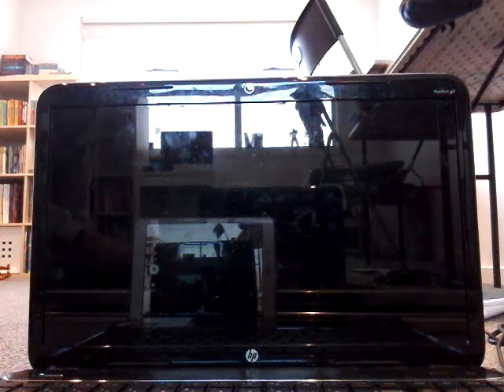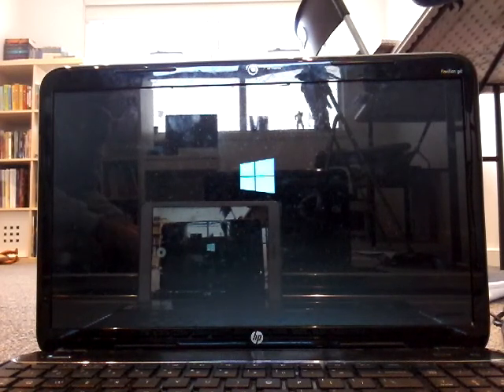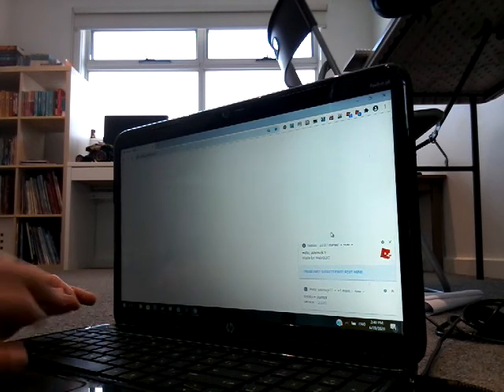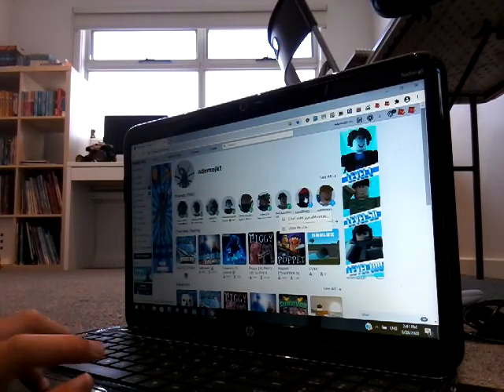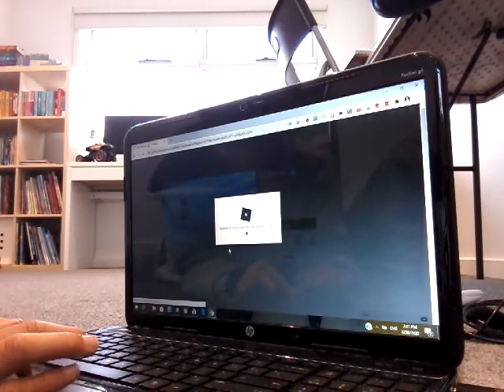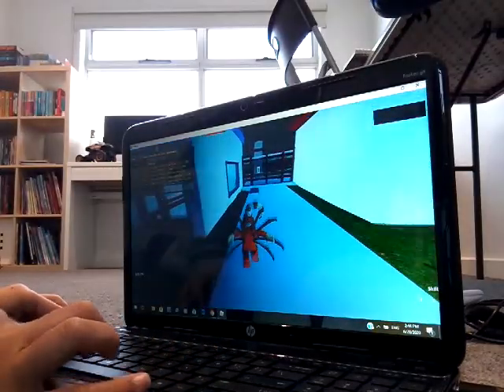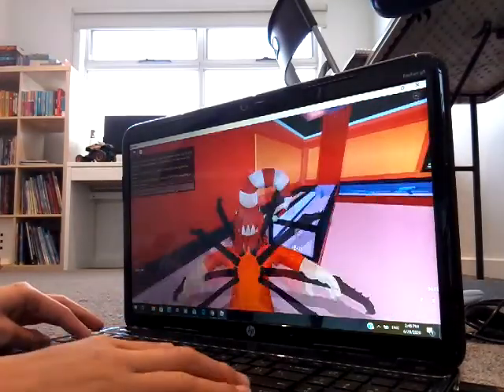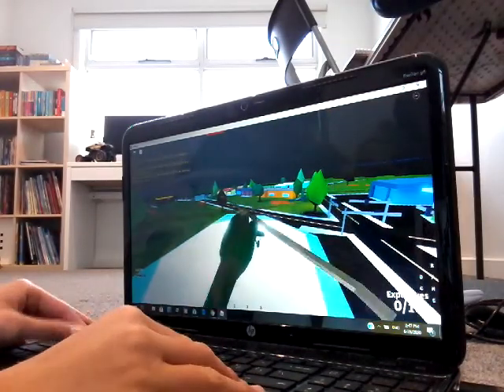Roblox Jailbreak!!! Gameplay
I might make another yt account